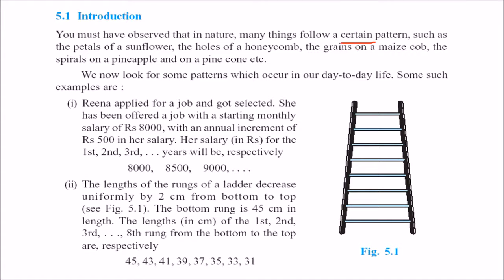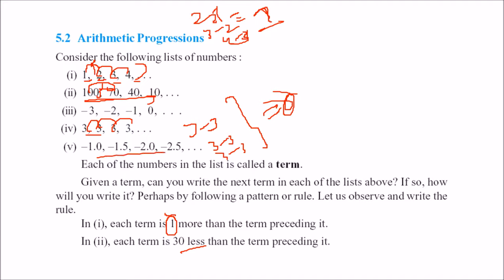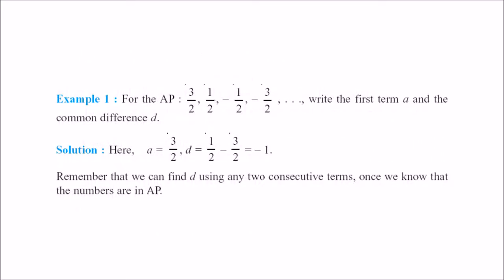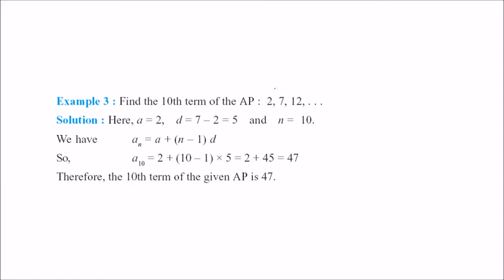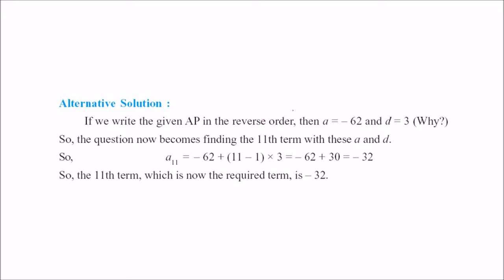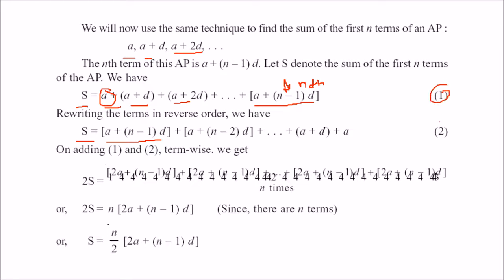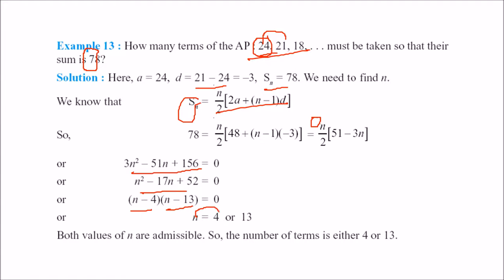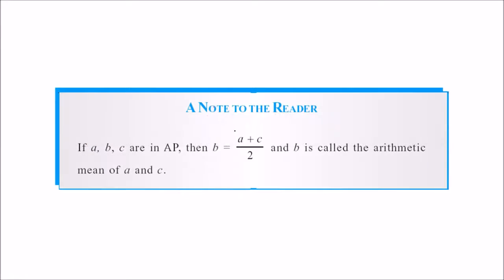CLASS 10 MATHS CHAPTER 5 ARITHMETIC PROGRESSIONS NCERT CBSE Full